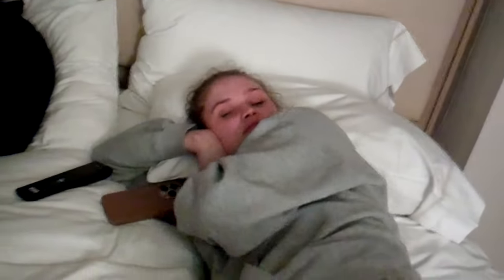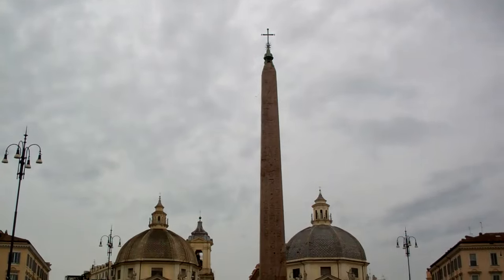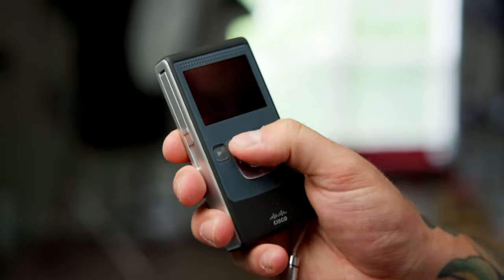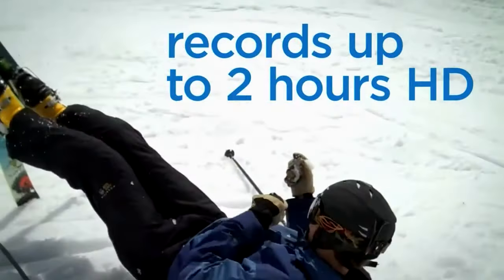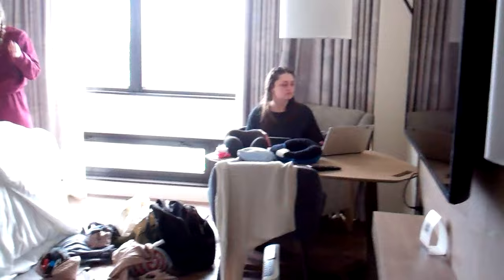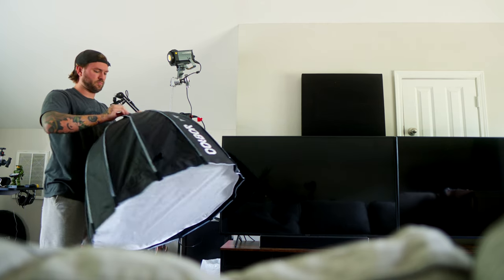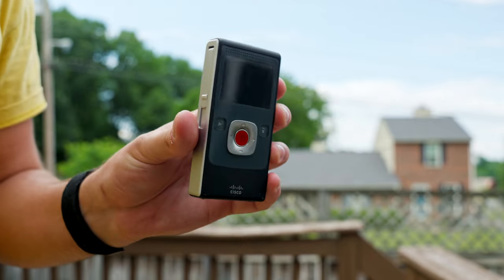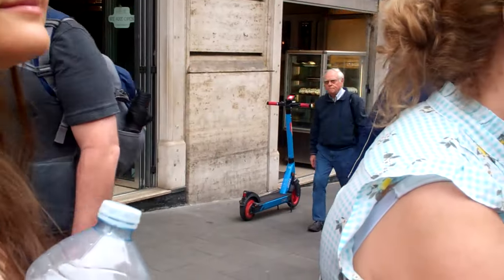the flip cameras are terrible and I love them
▶︎ Check out the Colbor CL220 light!

Let's be honest, not many of us can do physical flips. But what about digital flips, you say? Well, with a little faith and a few bucks, you can achieve digital flippage with the Cisco Flip Video cameras. Yeah, I get it... it's sick as frick. Let's take a peek at the legendary flip video ultra hd.